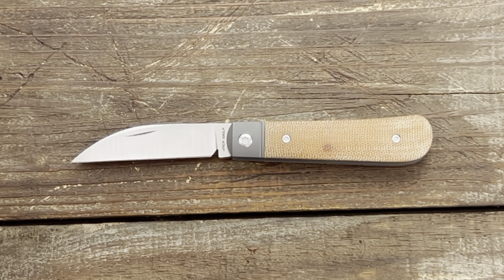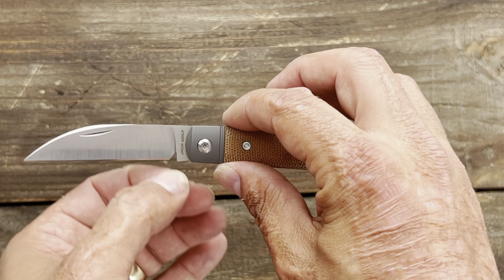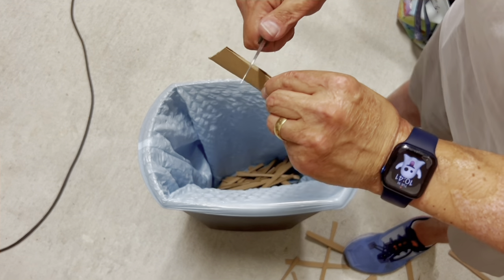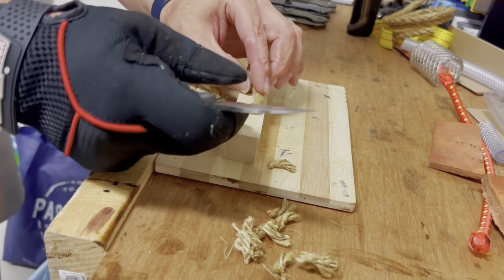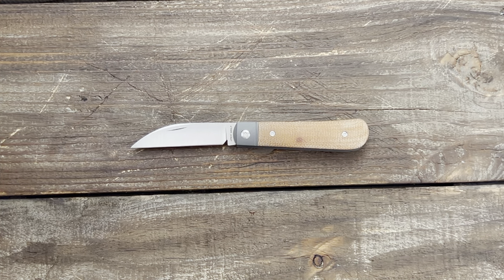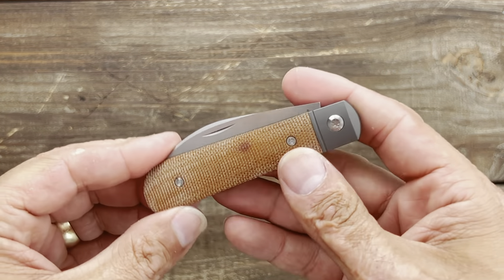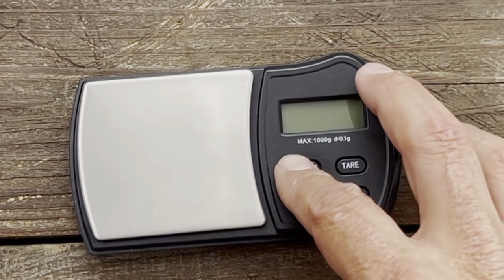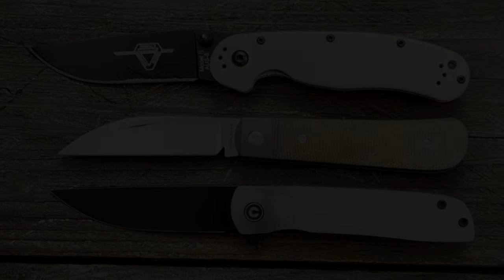JACK WOLF KNIVES LAID BACK JACK /AWESOME SWAYBACK / REVIEW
JACK WOLF KNIVES LAID BACK JACK /AWESOME SWAYBACK / REVIEW. This is the second release from Jack Wolf Knives and he did not disappoint. He brings us his take on the Swayback pattern and I must say he nailed it. We test out the performance and edge retention to see if it is half as good as the design. I would love to hear your thoughts and do you plan on picking one up.

Drop date of the Jack Wolf Knives Laid Back Jack 5/13/20 11 am PT